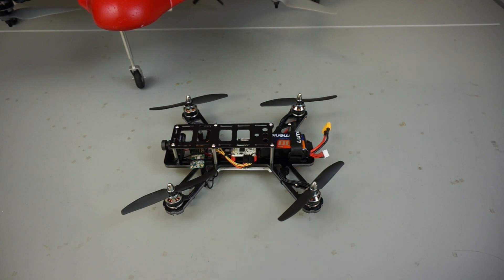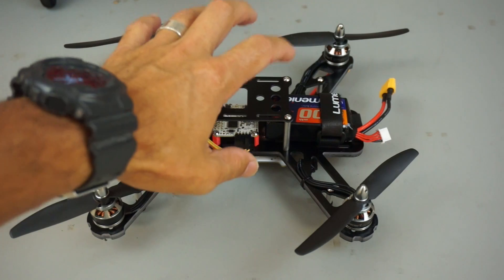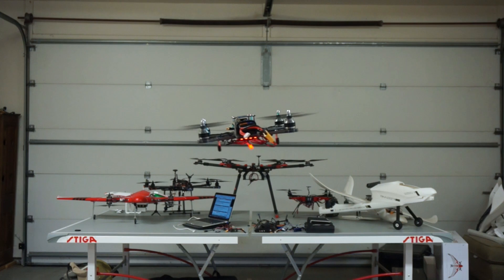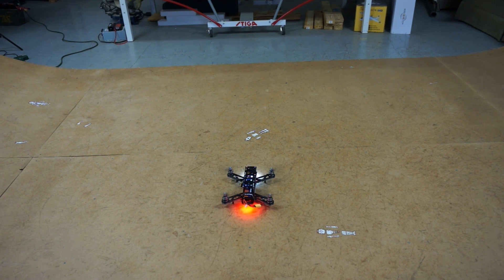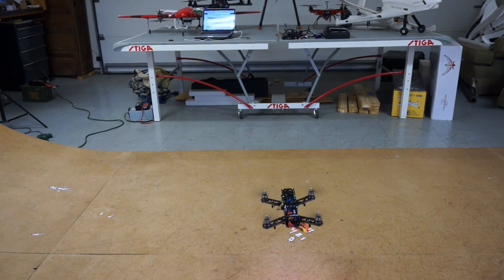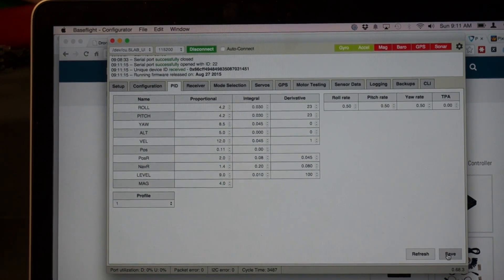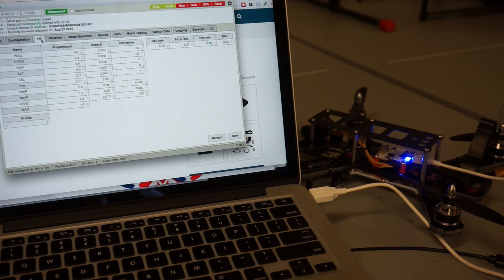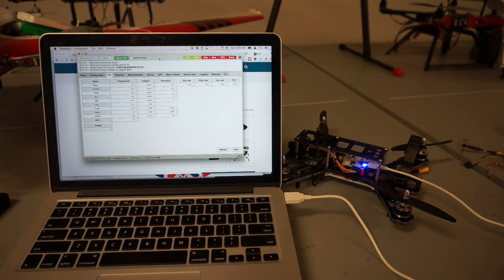QAV250 Tuning P Gains and Rates with Acro Naze32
This is the quick and dirty way I used to tune my P gains and rates for the QAV250. If you have gains/rates you'd like to share please post the below.

These are the gains I'm currently flying with:

Roll P: 4.2
Roll I: 0.030
Roll D: 23

Pitch P: 4.2
Pitch I: 0.030
Pitch D: 23

Yaw P: 8.5
Yaw I: 0.045
Yaw D: 0

Roll rate: 0.5
Pitch rate: 0.5
Yaw rate: 0.5